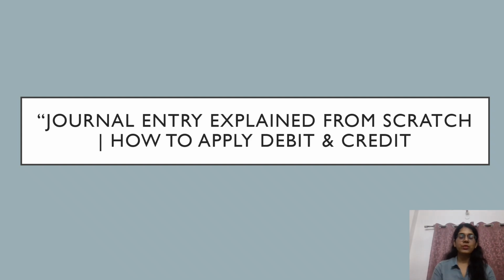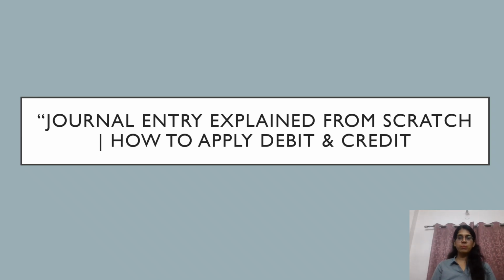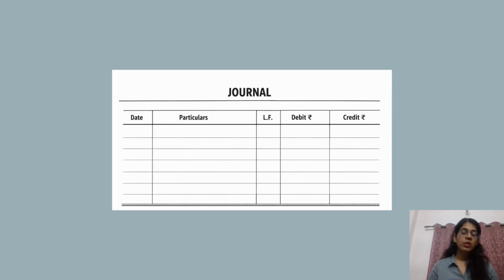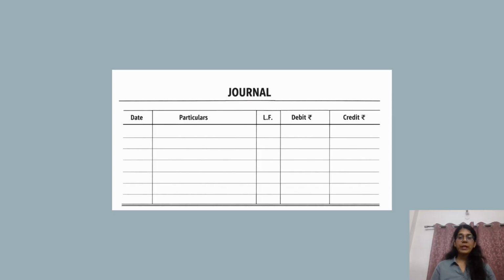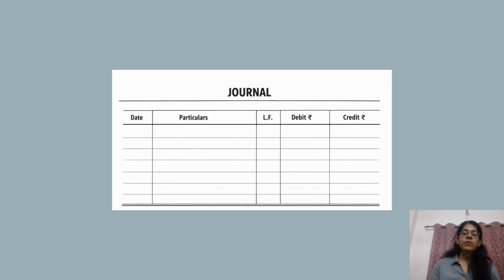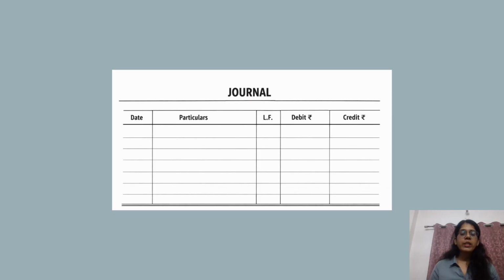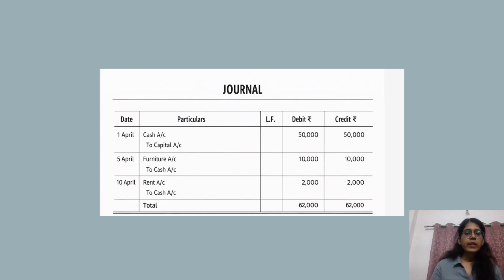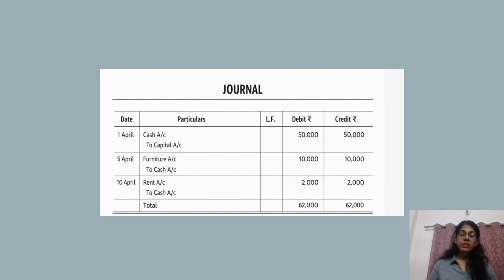Journal Entry Explained from Scratch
In this video, I have explained Journal Entries from scratch using simple language and practical examples.

This video will help you understand:
✔ What is Journal
✔ Journal format
✔ How to pass journal entries using the golden rules

This is the next part after Debit and Credit and before Ledger.

Perfect for beginners in accounting.